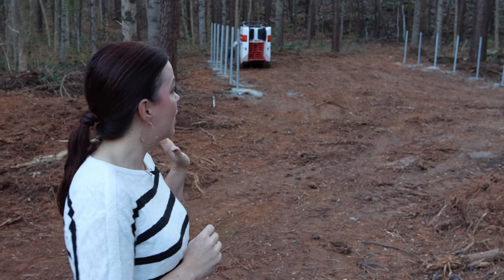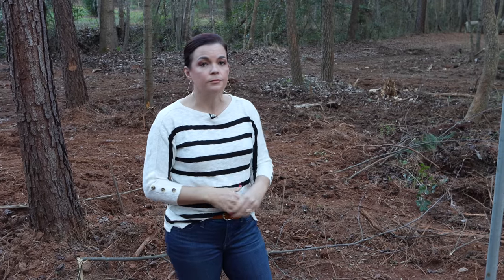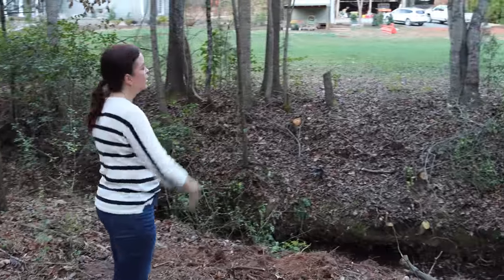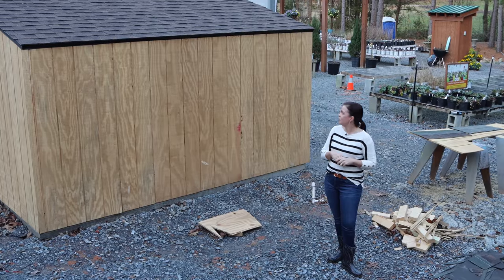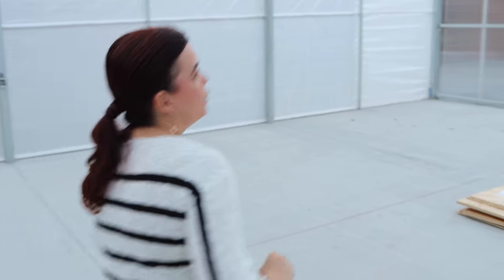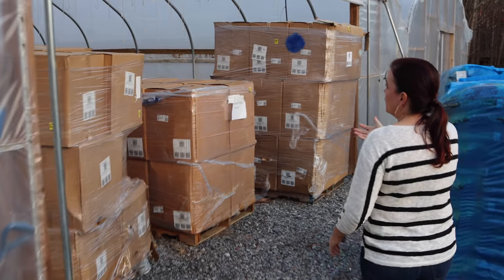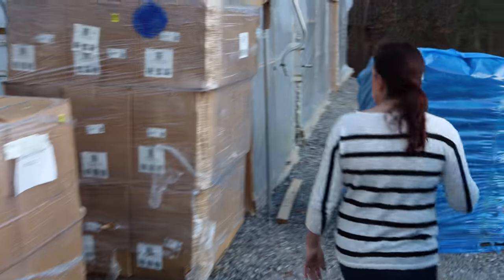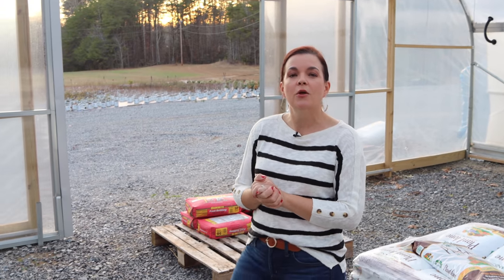Repurposed Greenhouse Update | Gardening with Creekside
Join us as we give you an update on how we are repurposing the two old greenhouses for storage.

Creekside Nursery
181 Pine Hollow Dr